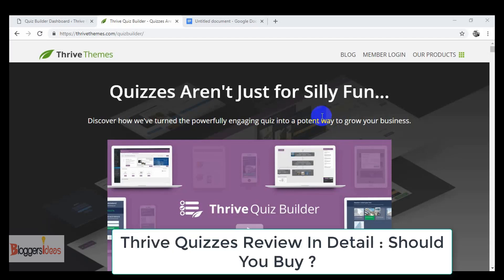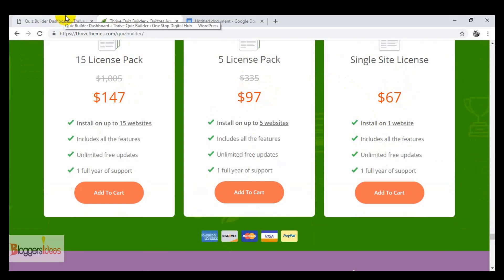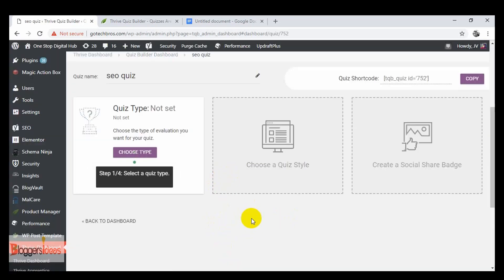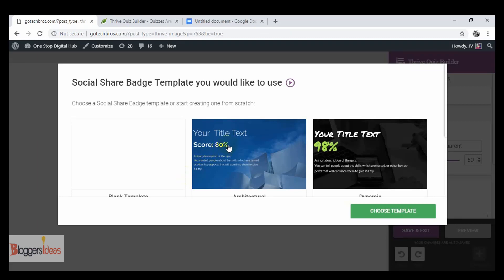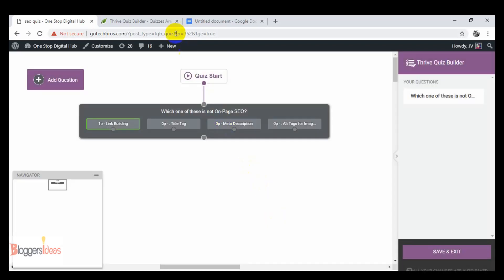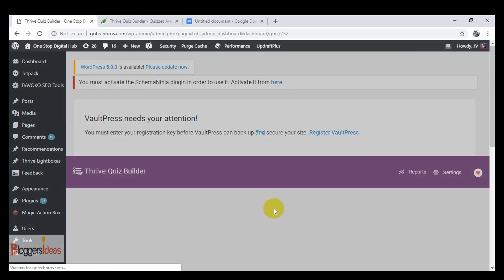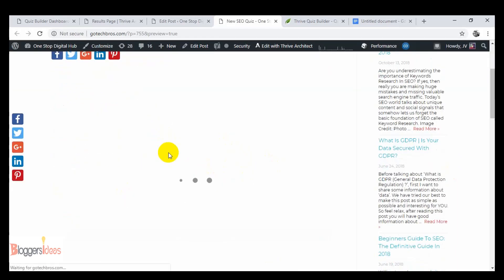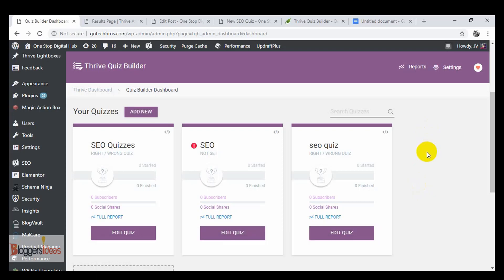Thrive Quizzes Review 🔥 Is It Really Worth To BUY (Tutorial Included)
In this video we will do in detailed review about Thrive Quizzes plugin, how to use Thrive Quizzes plugin for your website and get engagement upto 300% on your business sites.

👉Thrive Quiz Builder's under the surface system will help you increase your email list, social shares, AND give you data to grow your business. With an engaging quiz your visitors would eagerly click through, answer every question and then proudly share their results with their friends INSTEAD OF what normally happens: a visitor scans over your homepage and headlines and then bounces within 15 seconds of arriving...

With engaging content, on the other hand, you’d be feeling pretty slick every time you checked your analytics and saw the increase of traffic to your website from Facebook.

And that bounce rate! How nice would it feel to watch it decrease and realize people are clicking through your content, gobbling it all up and engaging?

The problem is: you’re a one-person show who loves doing it yourself. There’s no time to learn the design and dev skills needed to build a quiz that meets your high quality standards...

With Thrive Quiz Builder, we turned what would be an enormous development and design heavy task—building a beautiful quiz that works—into an easy to use WordPress plugin and plopped it right into your lap.

✅Thrive Quiz Builder not only gives you the ability to create extremely complex quizzes with branching logic, it also makes it extremely easy to visualize what your quiz looks like and how it flows in our quiz builder window.

Easily see all the questions, answers and their flow so your quiz works like you want it to.
Build branching quizzes where you ask different questions based on the previous answer.
Choose between text or image questions.

The setup wizard will walk you through each step so you don’t forget anything.
The troubleshooter will alert you if something is missing or stops working so you can quickly fix the problem.

No need to learn how to code, the question editor is like having your own personal developer.

✅Give Your Visitors Something Worth Sharing

To get people excited about sharing, you need to give them something share-worthy. Something that looks professional and cool.

The built in badge creator in Thrive Quiz Builder does just that.

✅Create badges people will actually want to share.
Forget margins, padding and CSS - move elements anywhere without restriction.
Upload images, resize them, add text with any formatting, set background color and opacity to get the exact look you want.
Built in social media sizing. Choose Facebook and the badge will be optimized for Facebook. You never have to open Photoshop to resize.

👉Who is Jitendra Vaswani ?

JitendraVaswani is a digital marketing ninja, international keynote speaker and an influential digital marketer founder of kickass Internet Marketing blog BloggersIdeas.com.
During his more than 6+yrs long expertise in Digital Marketing, Jitendra has been a marketing consultant, trainer, speaker and author of “Inside A Hustler’s Brain : In Pursuit of Financial Freedom” which has sold over 20,000 copies, worldwide. He has trained 3000+ digital marketing professionals till date and has been conducting Digital marketing workshops across the globe from 3+ yrs. His ultimate goal is to help people build businesses through digitization make them realize that dreams do come true if you stay driven.